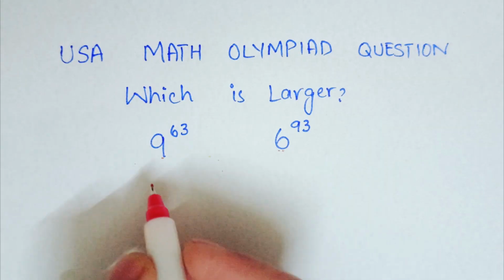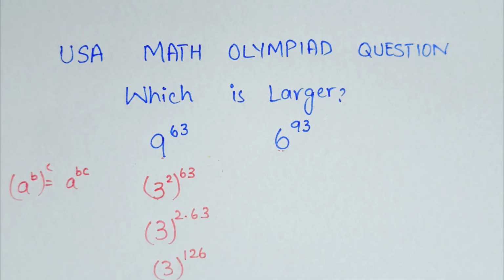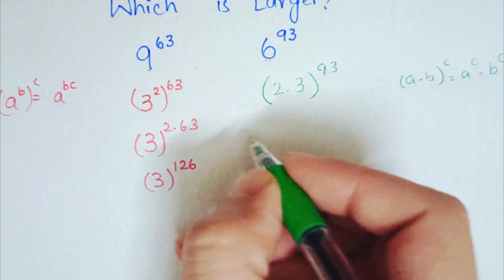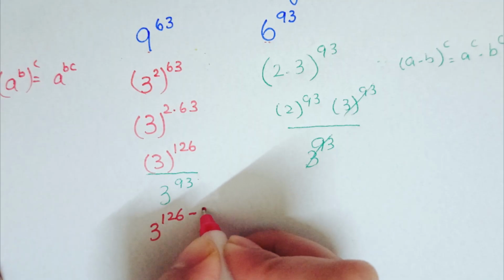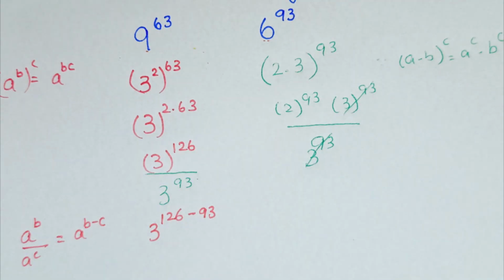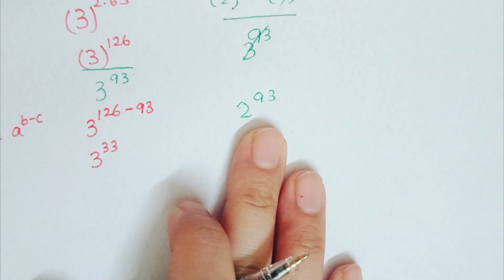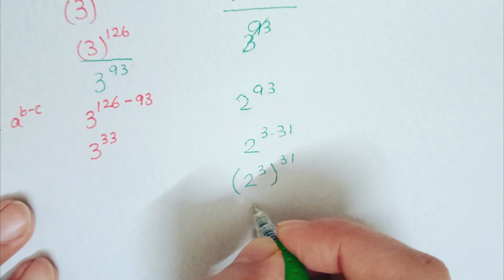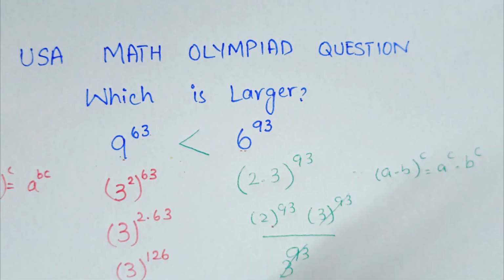Don’t Answer This! 99% People Get It WRONG 🤯 (9⁶³ vs 6⁹³) Math Olympiad question.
Which number is bigger: 9⁶³ or 6⁹³?

Looks easy… but it’s NOT 😳

Most people guess wrong because they try to calculate huge numbers instead of thinking smart.

In this video, I’ll show you a simple trick to compare powers like a pro — no calculator needed!

Watch till the end to see the surprising answer 🔥

👇 Try this before watching:
Which one do YOU think is bigger?